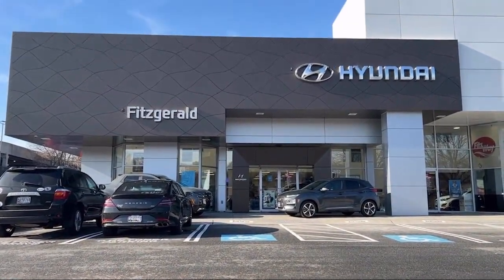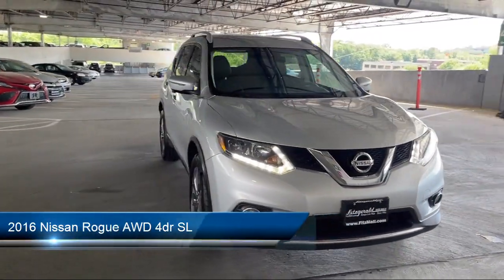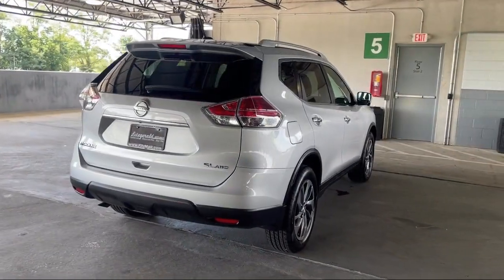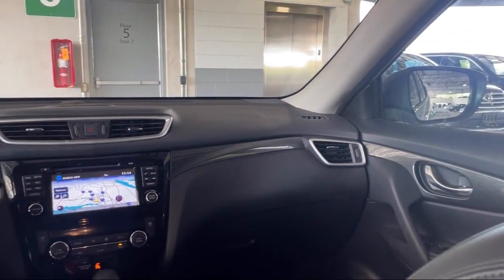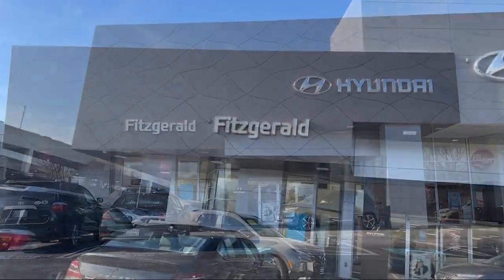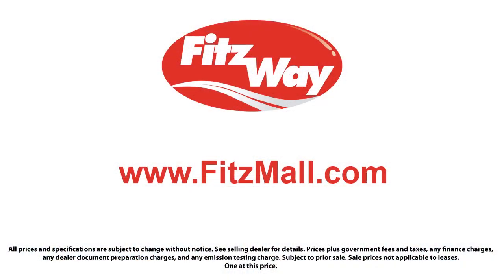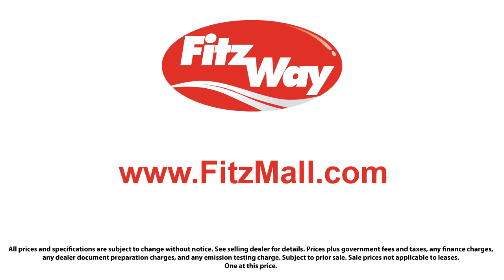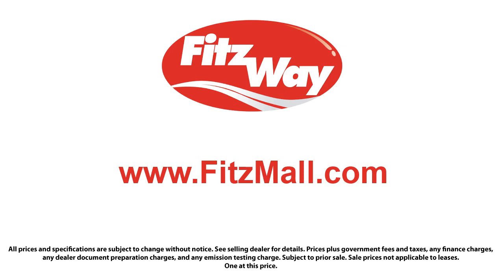2016 Nissan Rogue AWD 4dr SL Gaithersburg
2016 Nissan Rogue AWD 4dr SL - Stock Number: HL98027A - VIN: 5N1AT2MV7GC773081.